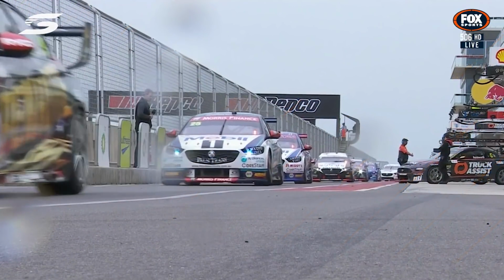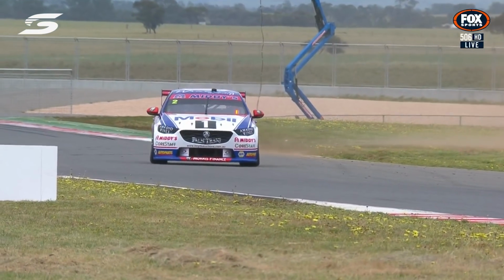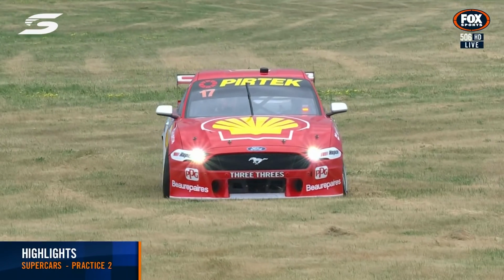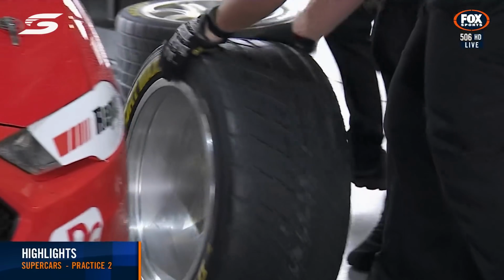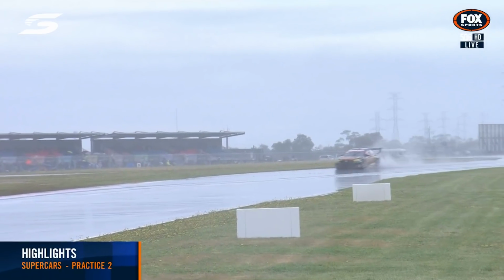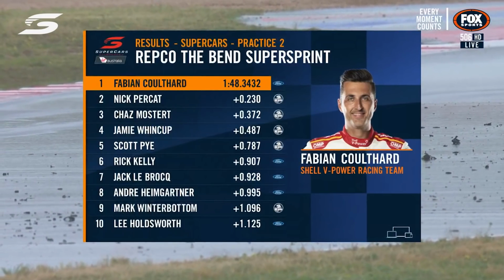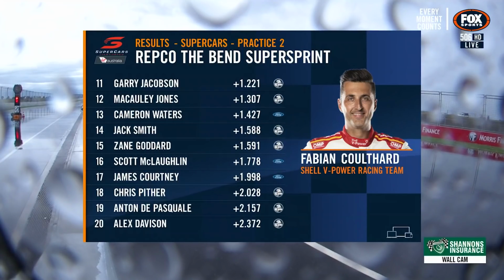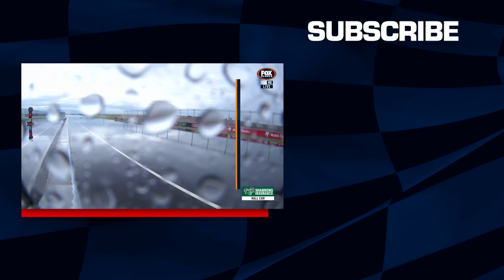Highlights: Practice #2 - The Bend SuperSprint | Supercars 2020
The Supercars Championship (formally Australian Touring Car Championship) is the premier motorsport category in Australasia and one of Australia’s biggest sports. Globally, it is recognised as the best touring car category in the world and a leader in motorsport entertainment.